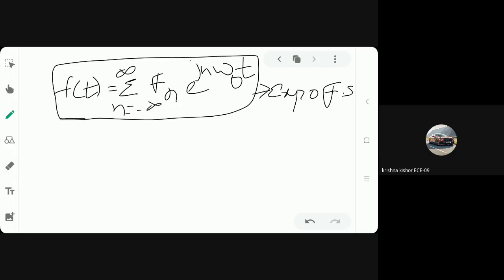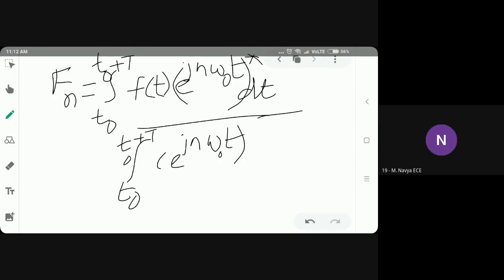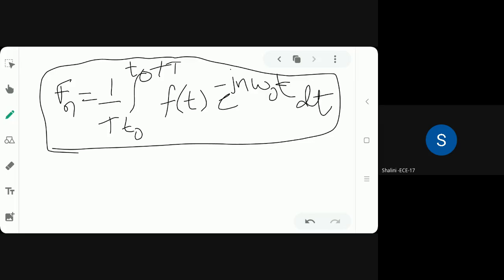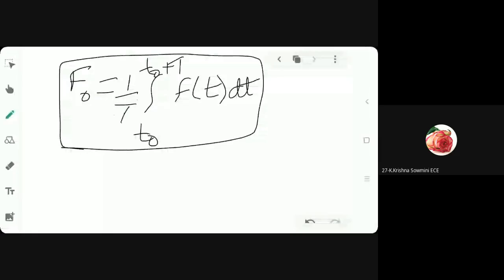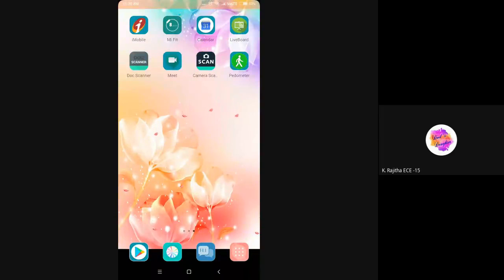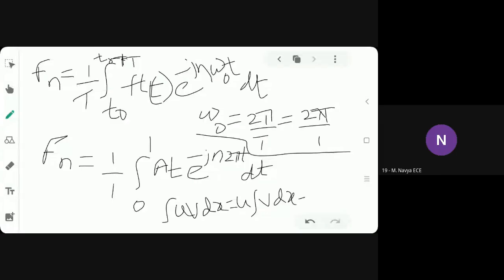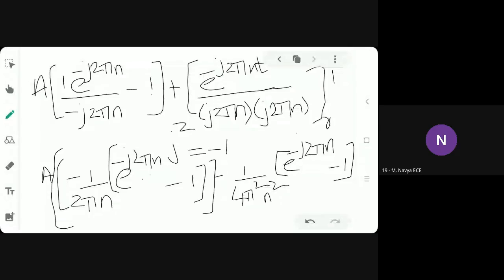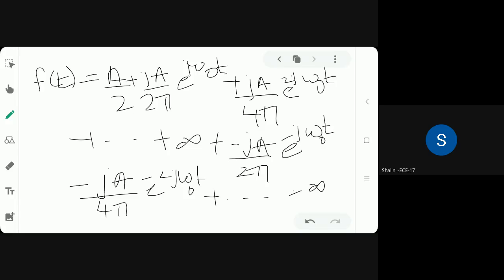SS(Exponential Fourier series and related problems)